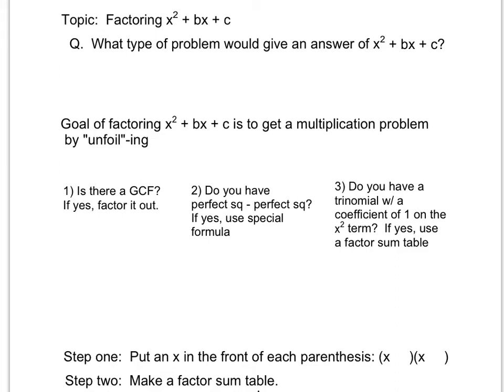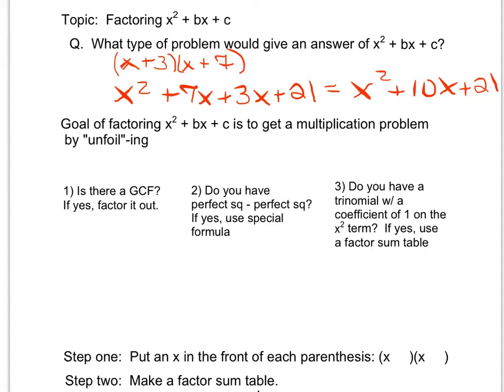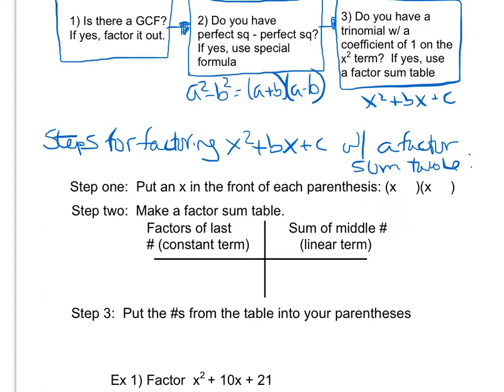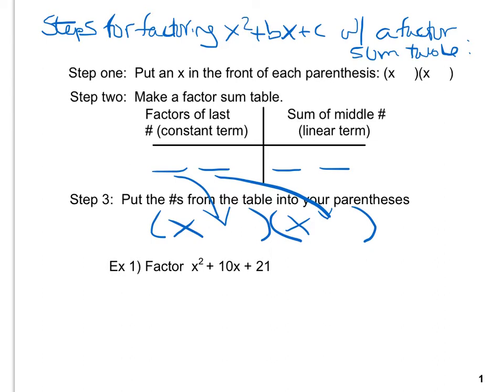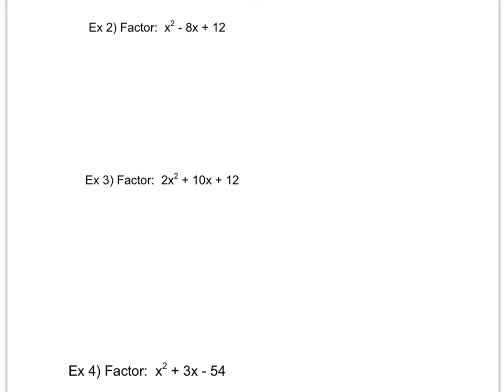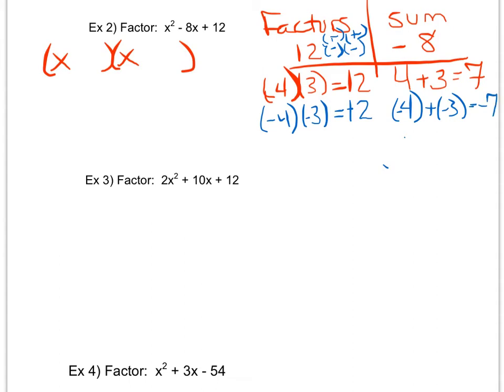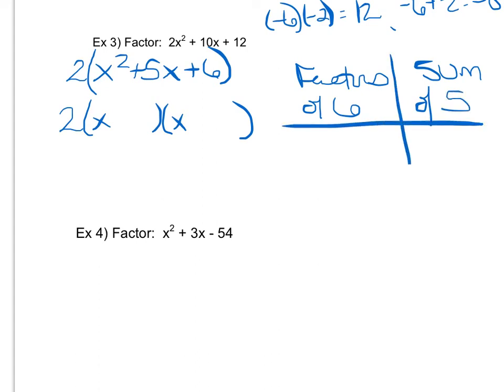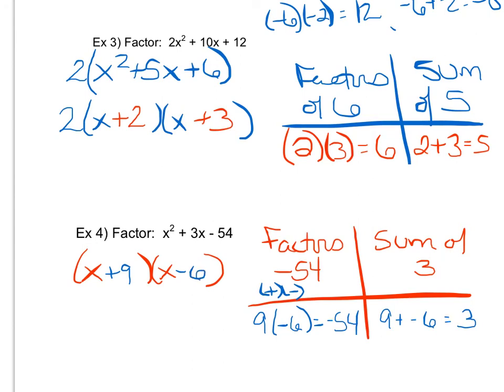Factoring x^2 + bx + c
Factoring trinomials with factor sum tables